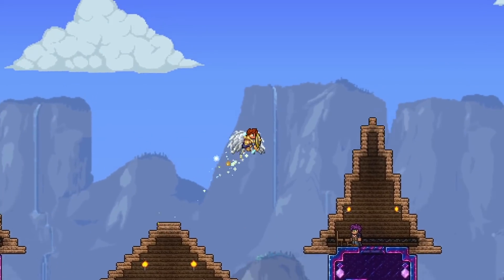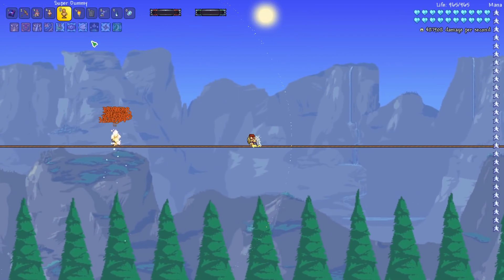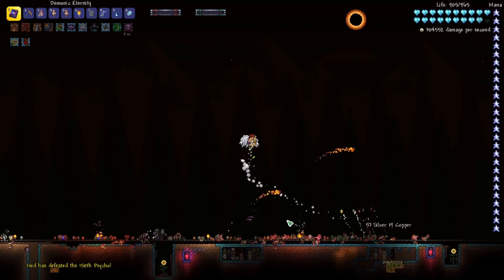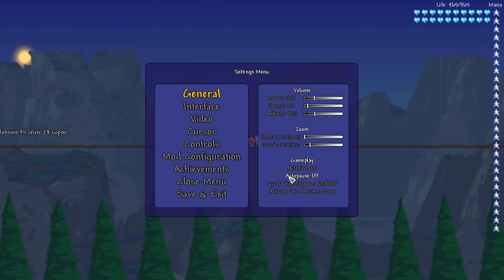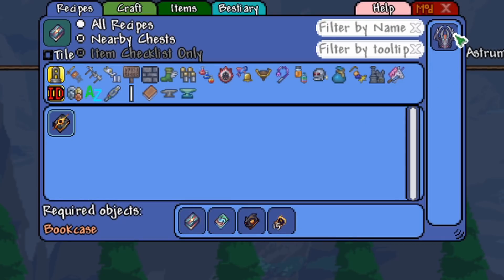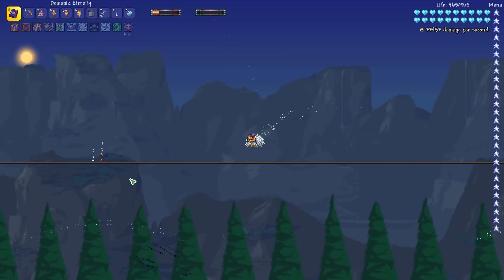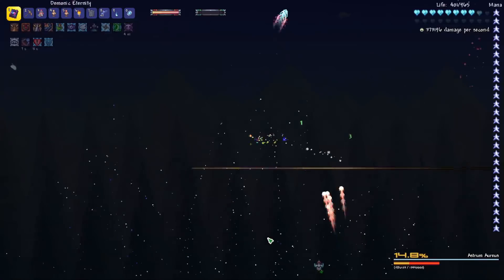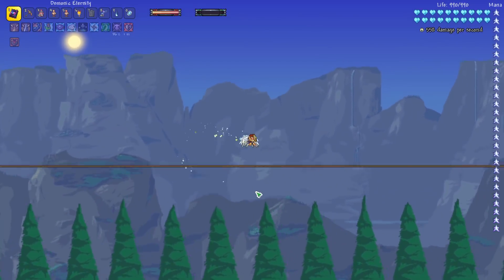NEW Eternity Weapon! Calamity 1.4.4 - Upgrade Subsuming Vortex! Terraria Mage Class Acid Rain Update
Terraria Calamity Mod Version 1.4.4 Update Acid Rain Update adds the acid rain event, The Old Duke boss, and weapons including the Eternity weapon! This is with the Calamity V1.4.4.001 acid rain event update! What is the best weapon in Terraria? Eternity is one of the best magic mage weapons in the Terraria Calamity mod. It is a great addition to the Mage Class Setup or Mage Class Loadout. Eternity is crafted from the Seething Discharge, Tome of Fates, Biofusillade, Primordial Ancient, Subsuming Vortex, Dark Plasma, Shadowspec Bars, and Unicorn Horns.

This weapon is very useful for a mage loadout / terraria mage class build / mage class in Calamity. This could be part of the best Terraria Calamity mage class loadout at the stage you get it in Calamity. This is a great weapon to make your mage Character OP in Terraria Calamity mod. In these showcase review videos, I test the weapons on target dummies and Calamity Bosses like Providence, the Devourer of Gods (DoG), Yharon, Supreme Calamitas, and Boss Rush!

I have been inspired to create Terraria content on YouTube and play Terraria again in 2020 inspired by PewDiePie Terraria live streams, ChippyGaming/ChippysCouch, HappyDays, and Leviathan. I've also gotten back into building after being inspired by the terraria building videos from Khaios. I've done a few buildss, and there will be more terraria building videos to come! Terraria 1.4 Journey's End Master Mode Melee playthrough and will be starting a Death Mode Calamity Rogue playthrough soon!

Here are the gear and buffs I use when testing endgame weapons: Auric Tesla armor, Asgardian Aegis, Celestial Tracers, The Community, The Sponge, Core of the Blood God, Elemental Gauntlet, and Rampart of Deities. I also use Luiafk unlimited combat buffs, Profaned Rage Potions, Holy Wrath Potions, Yharim's Stimulants, and the Draconic Elixir